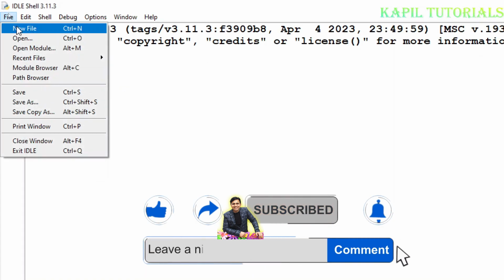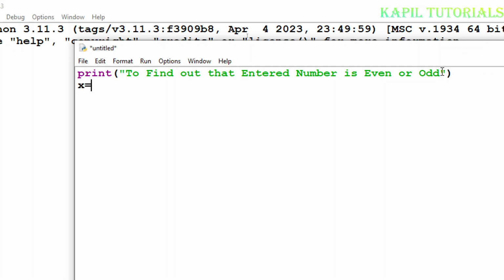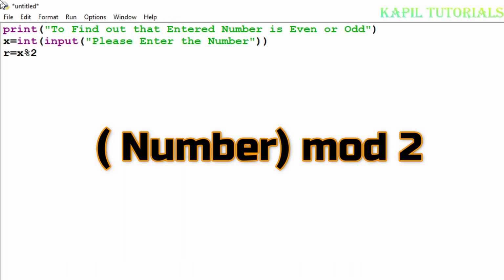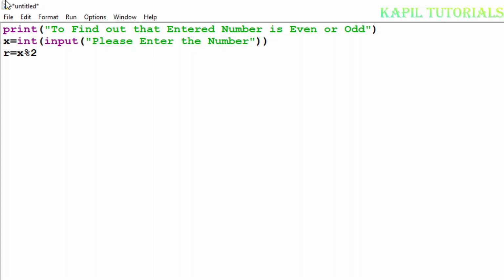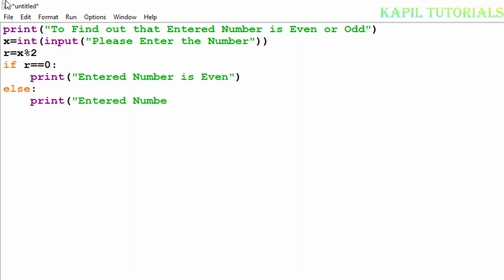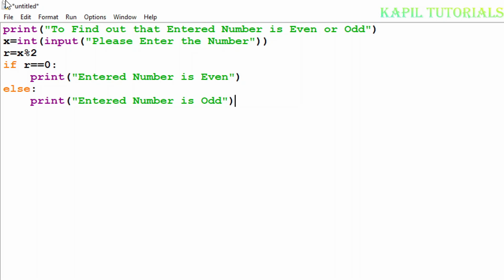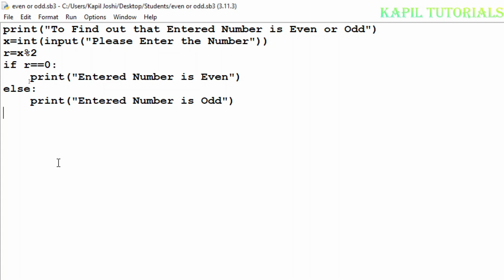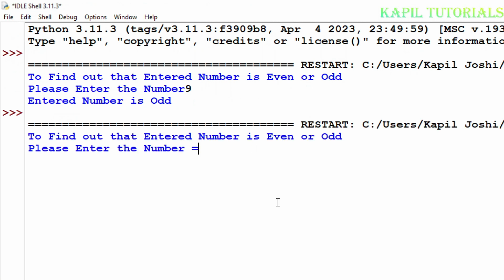Python Program to Check if a Number is Odd or Even(Tutorial -20)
Python: How to check if a number is odd or even? @toKapilJoshi